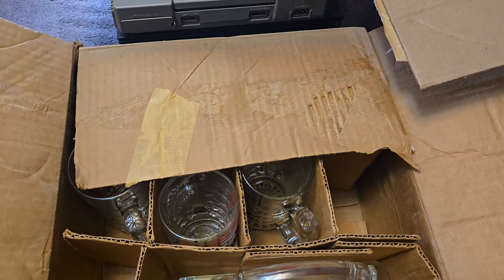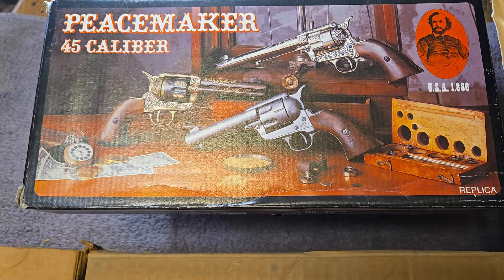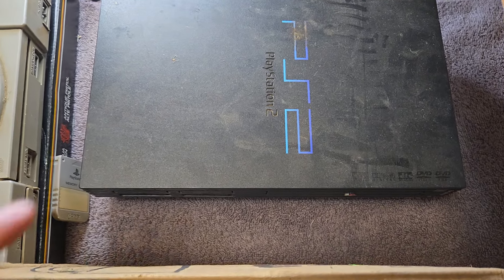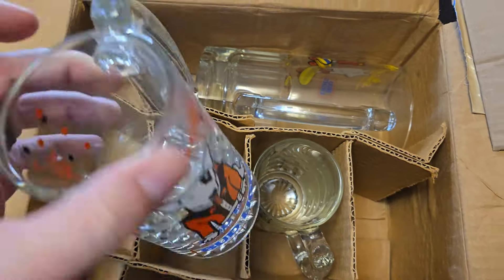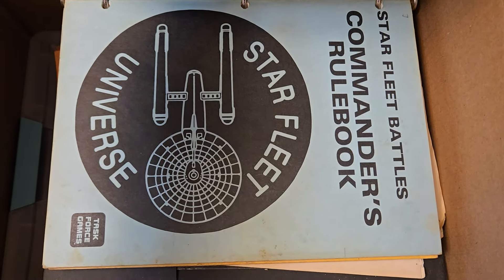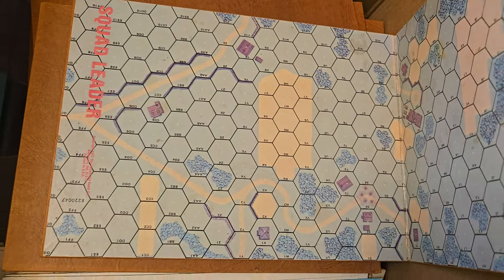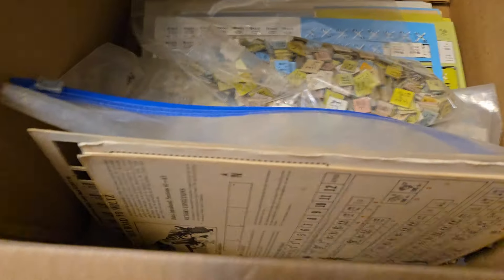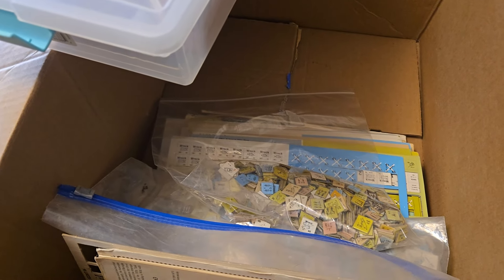How to Get Banned From Facebook Marketplace as a Video Game Reseller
After years of selling and thousands of sales Facebook is still reviewing my account for this listing.